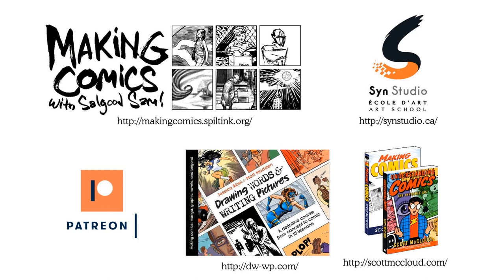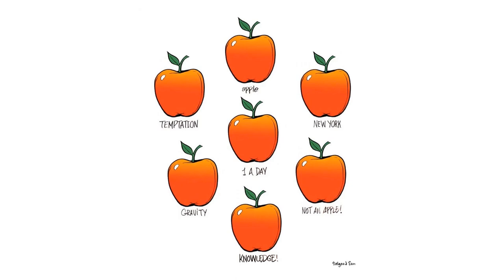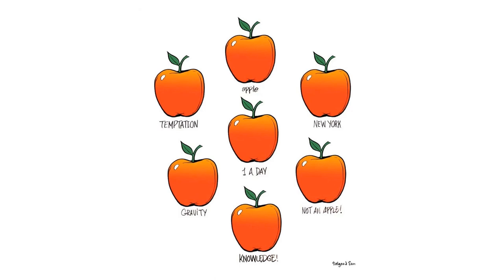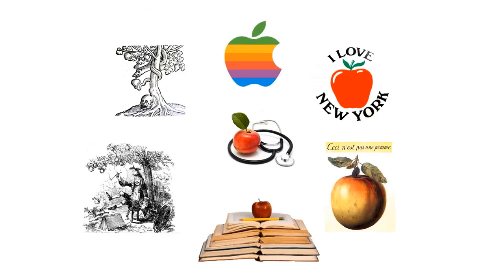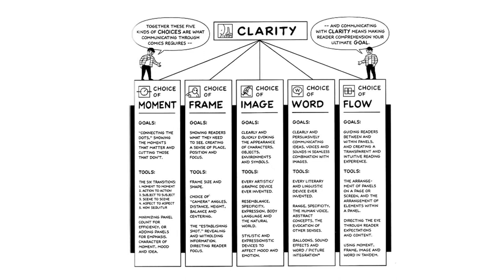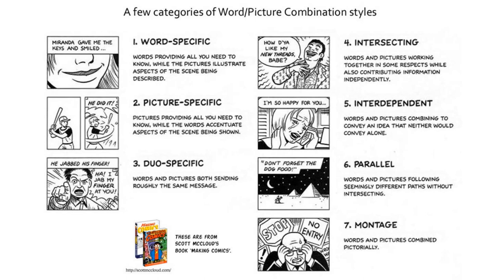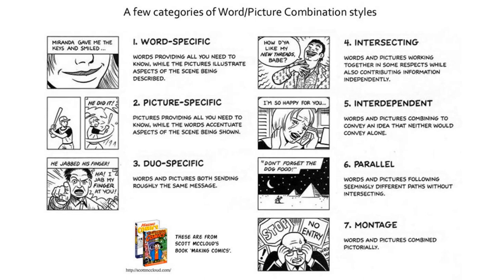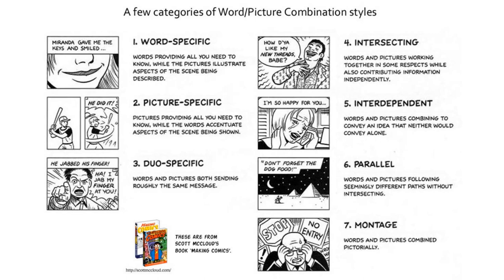Part 1 - Snakes Ladders & Closure: The Mechanics of Comics Art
This is one part of a four part series on the mechanics of comics art, called ‘Snakes Ladders & Closure: The Mechanics of Comics Art’. It was first given at FBDM 2018 in Montreal, and I recorded that for my Patreon patrons but there were some issues with the slides so I decided to redo it at home. But for the public feeds i've broken it up into more bite sized parts.

In this series I reference work done by Scott McCloud, Jessica Abel, and Matt Madden. You can find their books at the following links.

Jessica Abel and Matt Madden’s ‘Drawing with words & writing with pictures’

I also reference the work of Neil Cohn, Ph.D. and his studies of how people read comics pages. His work is fascinating, you should really look into it! I only scratched the serface of it in passing here.

And you can sign up for my classes in Montreal here at Syn Studio.